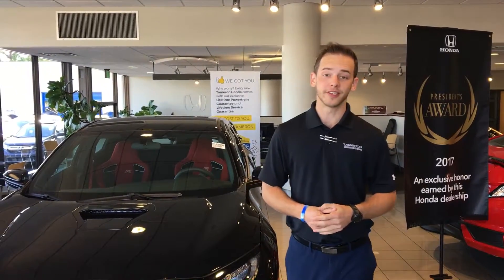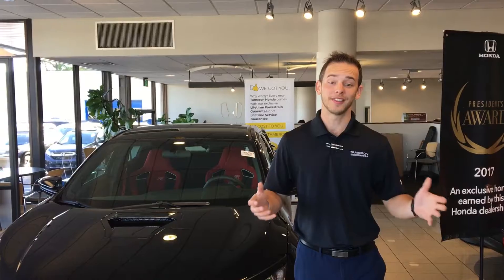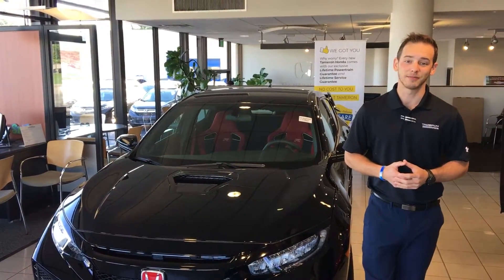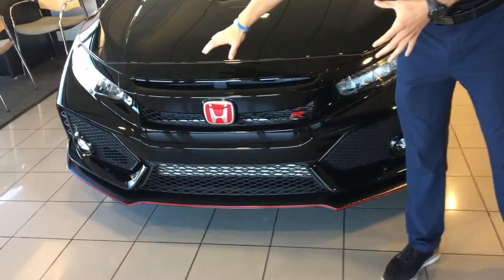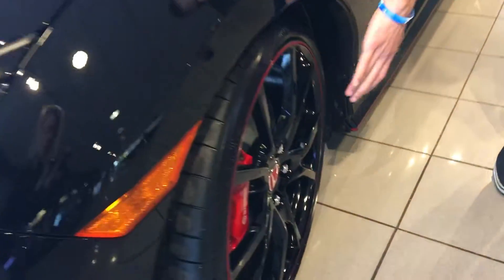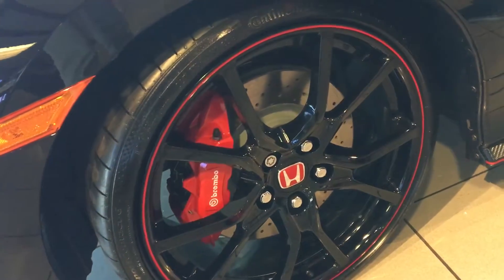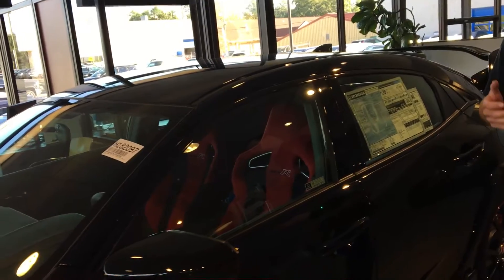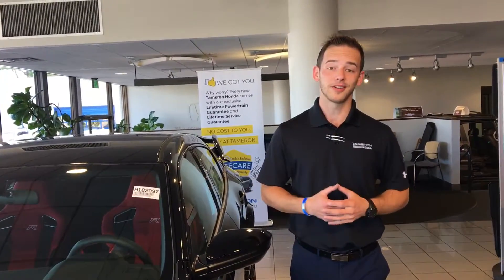2018 Honda Civic Type R for James from Dylan Lunsford at Tameron Honda